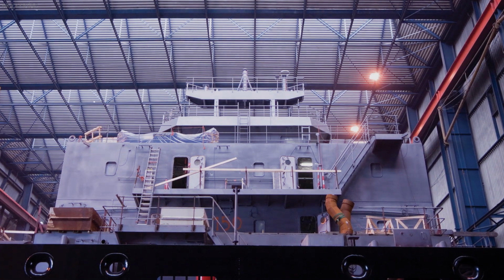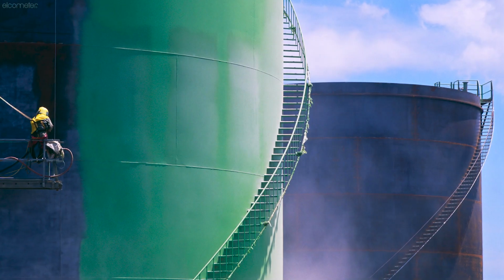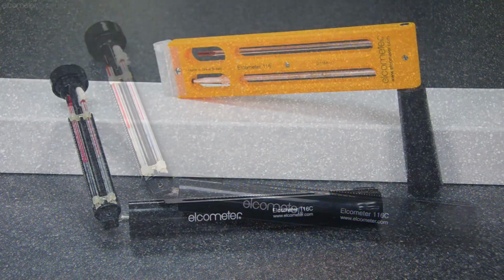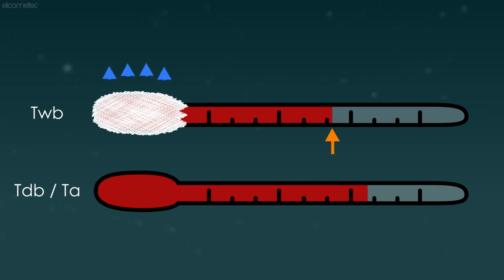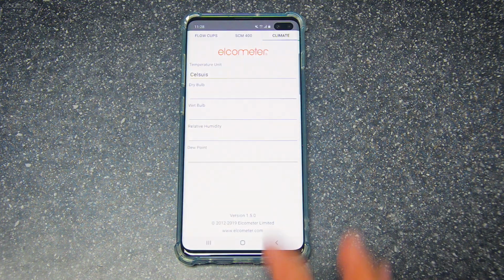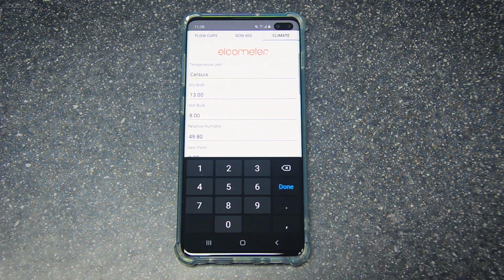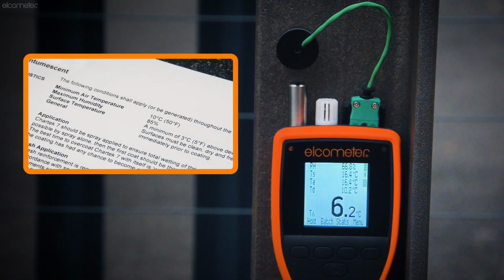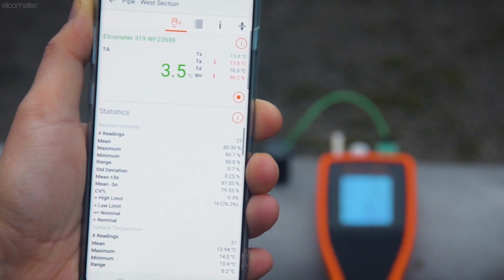An Introduction to Climatic Testing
That’s why it’s vital to monitor a range of climatic parameters before and during the coating application process, to ensure your coating can have a successful service life.

So what climatic parameters do we measure, why do we measure them, and how?

CONTENTS
0:00 - Introduction
0:50 - What climatic conditions do we measure?
1:48 - Why do we measure climatic conditions?
3:58 - How do we measure climatic conditions?
4:20 - How to use a Whirling Hygrometer / Sling Psychrometer
8:29 - Using a surface temperature thermometer
10:03 - Elcometer 319 Dewpoint Meter

The key climatic parameters include:

• Surface temperature (Ts), the temperature of the surface to be painted;
• Air temperature (Ta), the temperature of the air surrounding the surface to be painted;
• % Relative Humidity (RH), the amount of water vapour present in the air compared to the maximum possible, expressed as a percentage;
• Wet bulb temperature (Twb), the air temperature as read by a thermometer that’s covered in water-soaked fabric over which air is passed;
• Dry bulb temperature (Tdb), the temperature that is usually thought of as air temperature;
• Dewpoint (Td), the temperature at which moisture condenses on a surface, calculated from the air temperature and % Relative Humidity;
• And the Delta T (TΔ), the difference between the surface temperature (Ts) and the dewpoint temperature (Td).

While it’s important to monitor all of these parameters, special attention should be paid to surface temperature and relative humidity, as most paint data sheets will specify acceptable ranges of these parameters in which the paint can be applied.

However, by far the most important parameter of all is the Delta T, as it tells you the difference between the surface temperature and the dewpoint temperature. The smaller the difference, the more likely that moisture (or dew) will have condensed on the surface.

It is generally accepted within the industry that the Delta T should be at least 3°C (5°F) or higher for the coating to be applied.

How do you actually measure and calculate the key climatic parameters? There are two main methods you can follow.

The traditional method requires multiple pieces of equipment to complete.

The first piece required is the whirling hygrometer, also known as a sling psychrometer, and it is used to measure the wet bulb and dry bulb temperatures. These temperatures are then used to work out the dewpoint and relative humidity. Elcometer provides two types of hygrometer, but they work in pretty much the same way.

Hygrometers consist of two liquid filled thermometers positioned side-by-side in a rotating body. One thermometer is covered with a fabric “sock” or “wick” connected to a reservoir (this measures your wet bulb temperature), while the other is uncovered (this measures your dry bulb temperature).

Once you have your results, typically conversion tables are then used to determine the relative humidity and dewpoint temperature, like the ones supplied with the Elcometer 116 Hygrometers. Alternatively, the Elcometer 114 Dewpoint Calculator provides a quick and easy way to determine these values, and we show you how it works in our Elcometer 114 video

However you are still missing the all-important Delta T measurement, and to calculate this, you still need a surface temperature measurement – something a hygrometer can’t provide, meaning you’ll need a separate surface thermometer. Once you have your surface temperature, subtract your dewpoint temperature from it, and you have the Delta T.

However there is a quicker and simpler method, without sacrificing on accuracy.

The Elcometer 319 Dewpoint Meter is a digital gauge that can monitor and record all of the key climatic parameters simultaneously, telling you if conditions are suitable for painting. What’s more it can continuously monitor and log the conditions as you paint, and instantly alarm if one of the parameters falls outside of the specified range.

STANDARDS:

Elcometer 116 Whirling & Sling Hygrometers
ASTM E 337-B, BS 2842, ISO 8502-4

Elcometer 319 Dewpoint Meter
BS 7079-B4, IMO MSC.215(82), IMO MSC.244(83), ISO 8502-4, US Navy NSI 009-32, US Navy PPI 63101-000